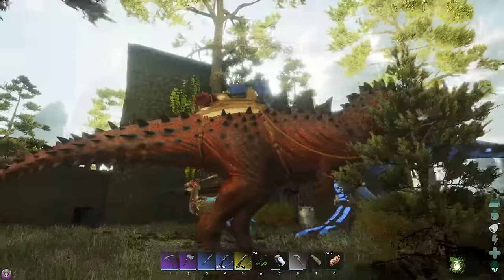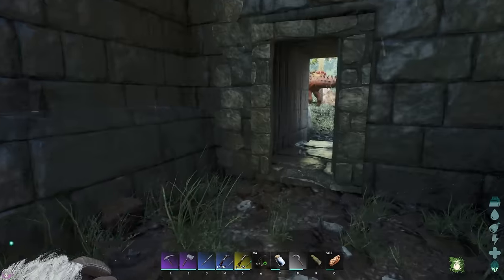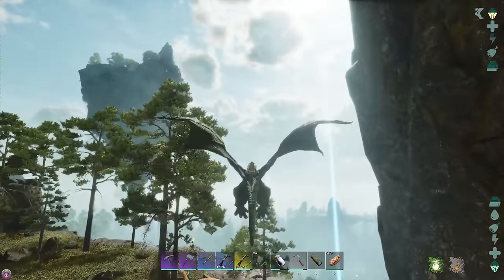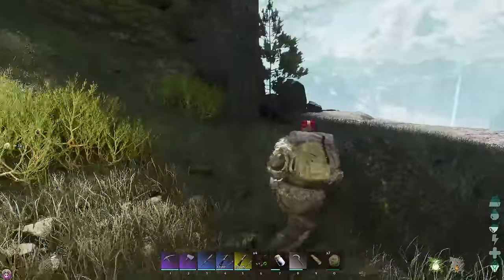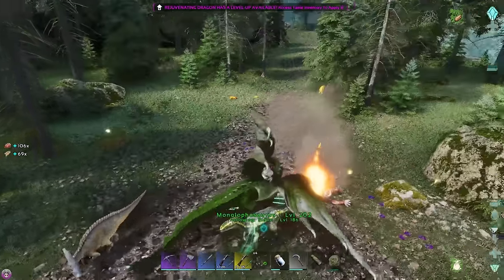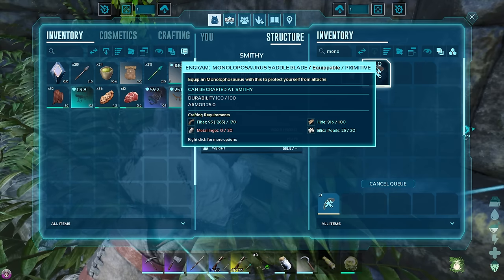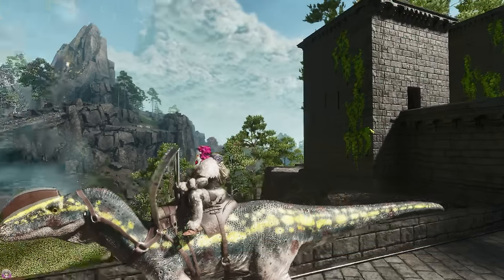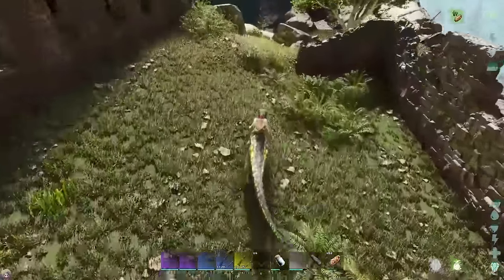This Monolophosaurus Ability Is INSANE !! | ARK Svartalfheim [EPISODE 16]